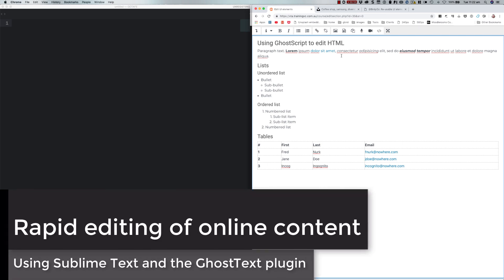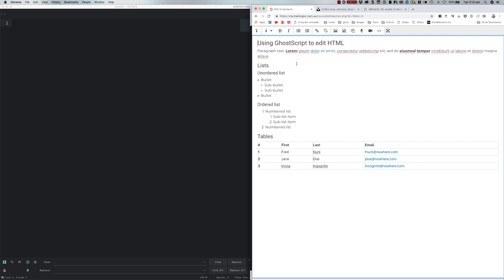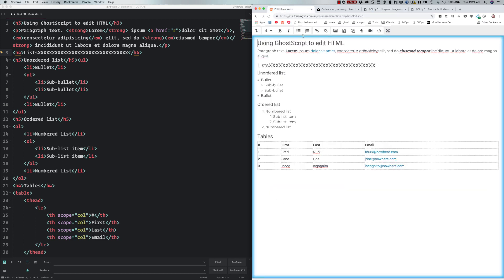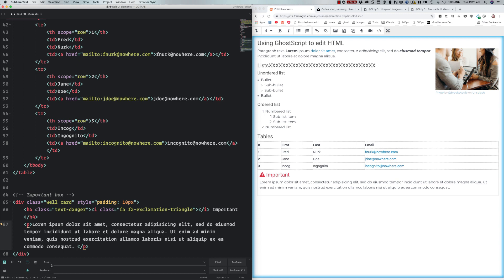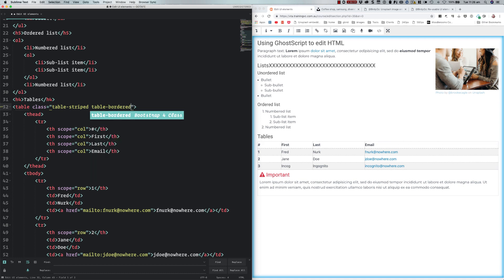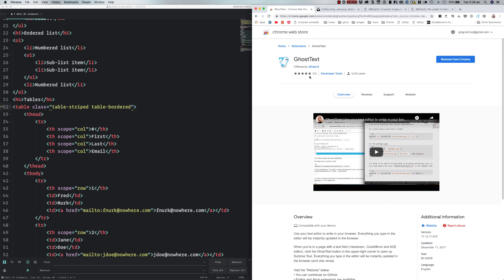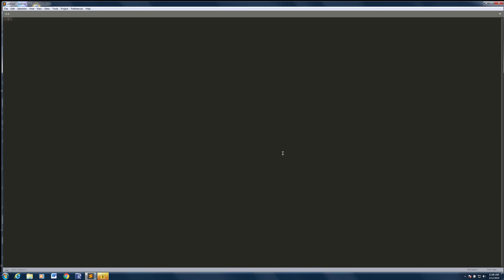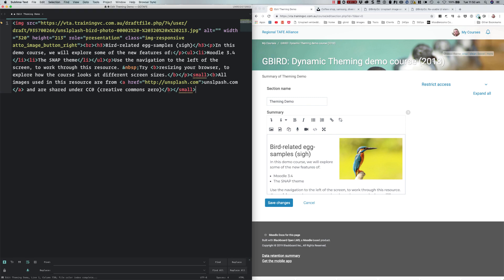Rapidly edit online content in Sublime Text, using the GhostText plugin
This amazing extension allows you to rapidly edit your online content in the Sublime Text (ST) editor, so that you have the full power of a proper editor.  The GhostText plugins for both your browser and Sublime Text mean that you can make HTML changes in ST and see these changes in real time in your online WYSIWYG editor.

It is excellent for editing your online content in Moodle, or anywhere else you may need to rapidly edit online content.